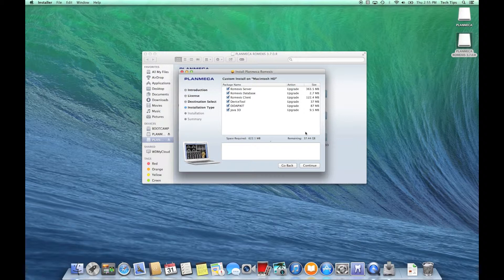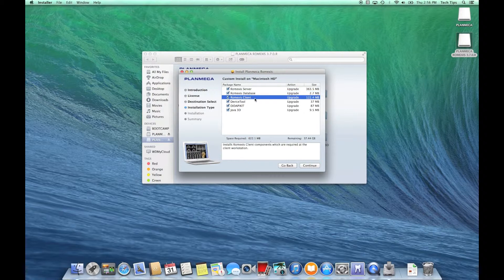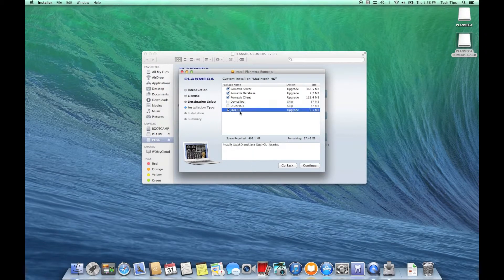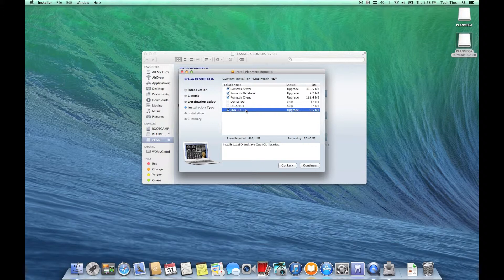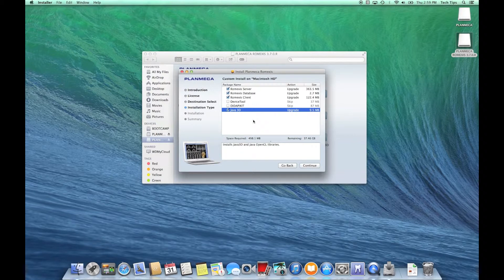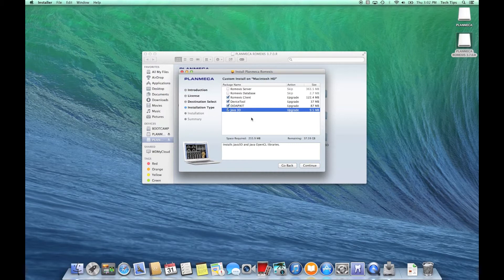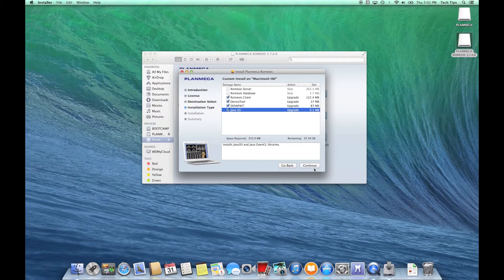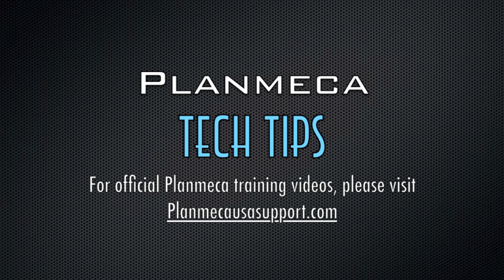Romexis Components Breakdown Mac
This video will explain what each Romexis component does and when to install them.